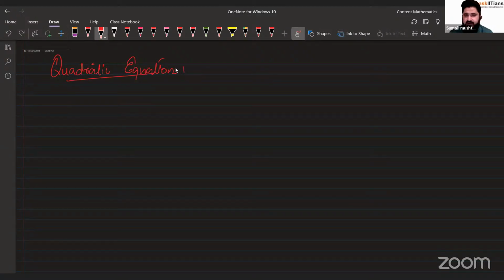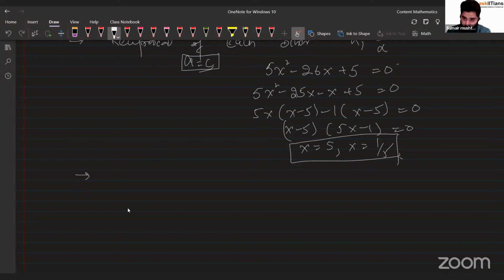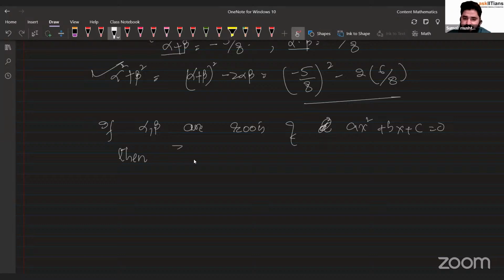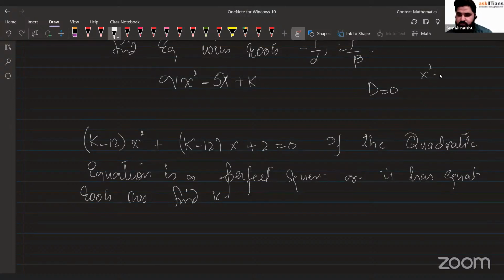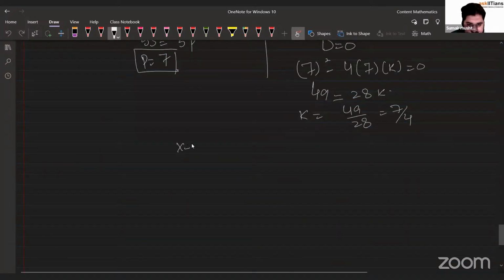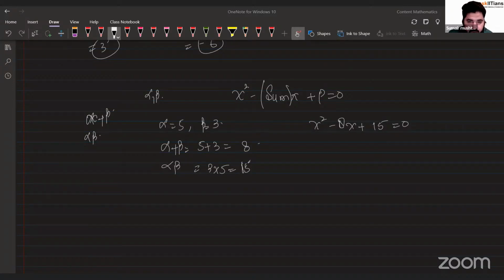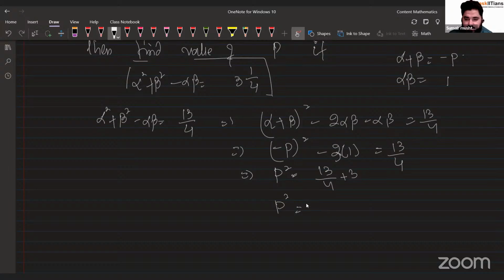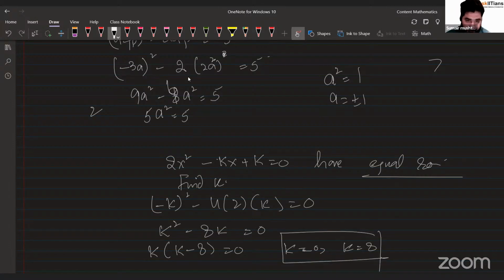Quadratic Equations Problems Tips and Tricks || askIItians